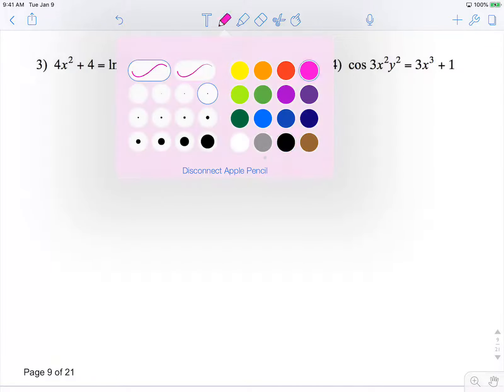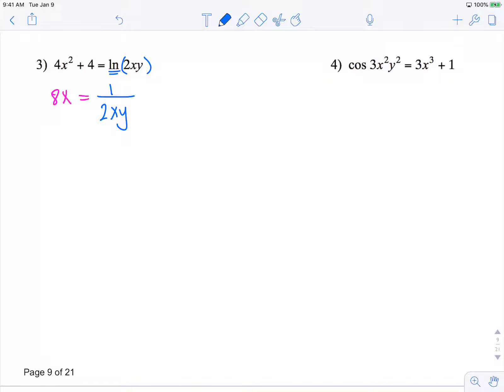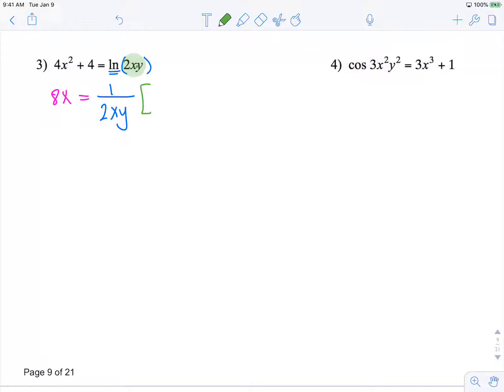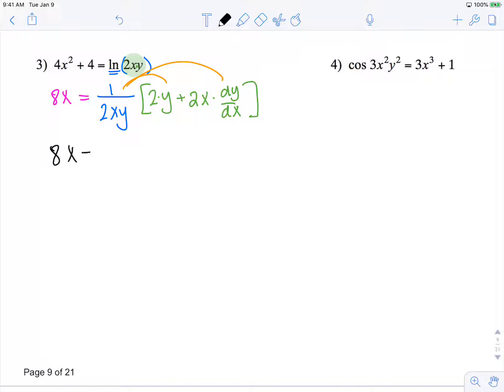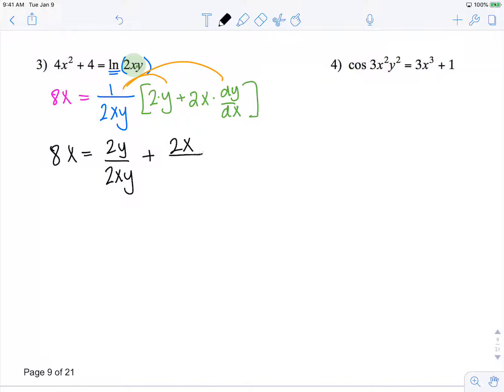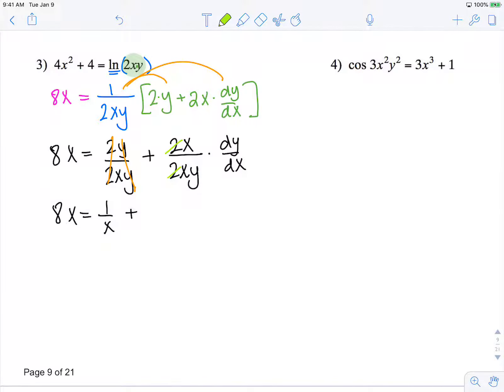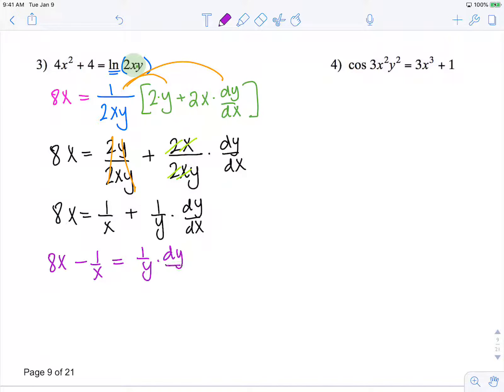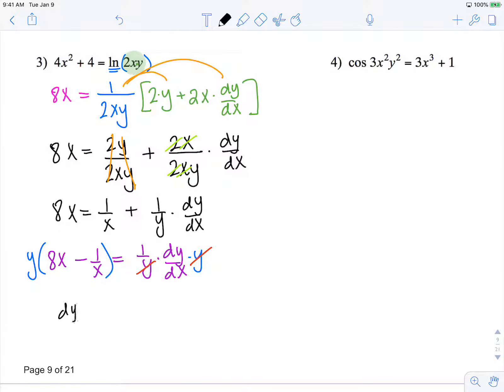calc 2 4 5 edited